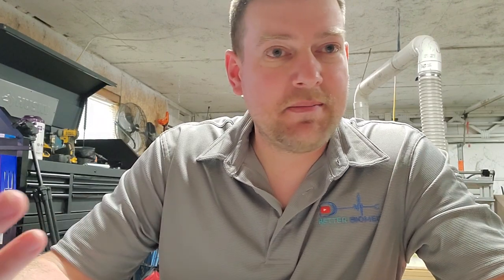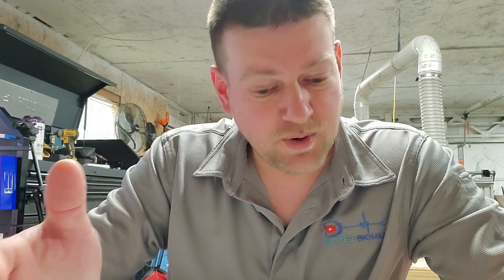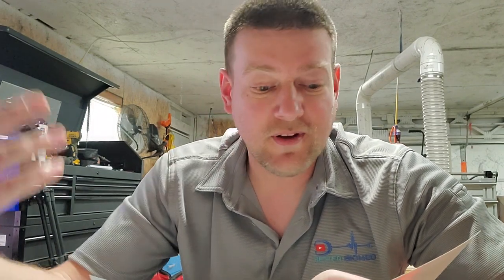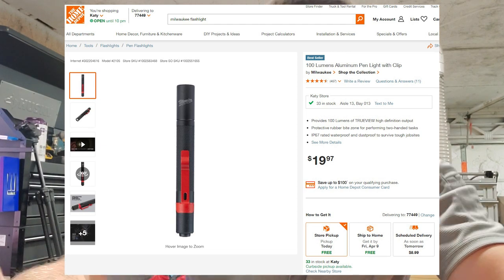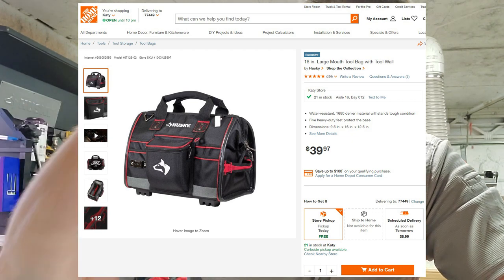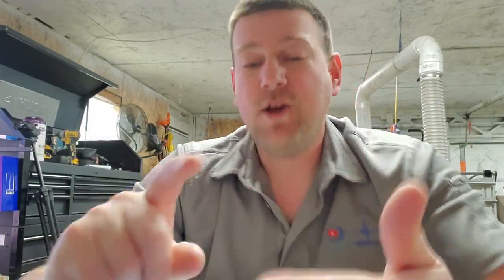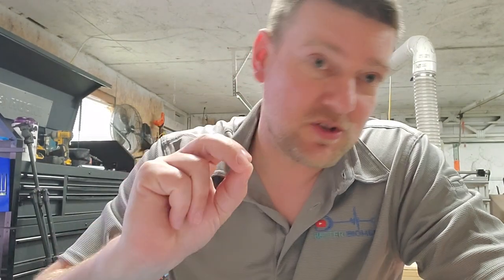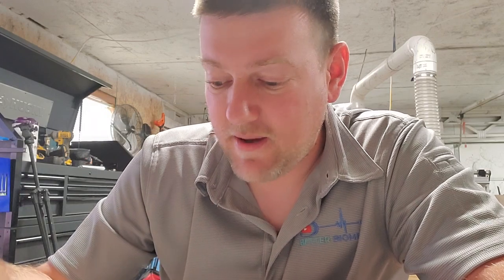Entry Level / New Tech Tool Kit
I have been asked many times about tools and my boss wanted me to compile a list of tools for the incoming tech. Since I did the research already I figured I'd share this with you all. Let me know if you think I forgot something.